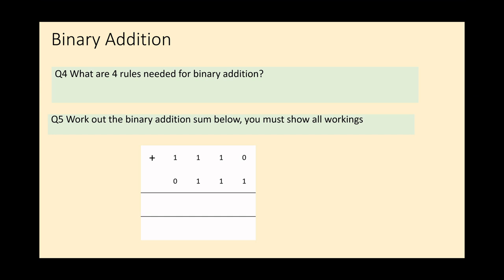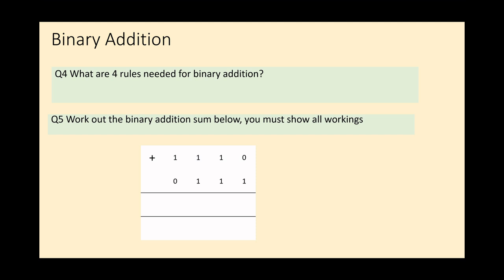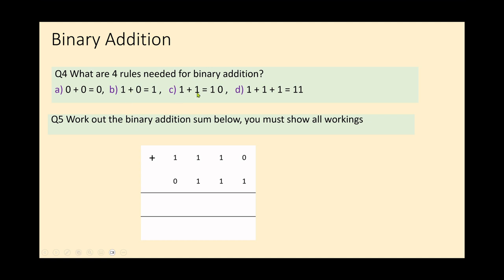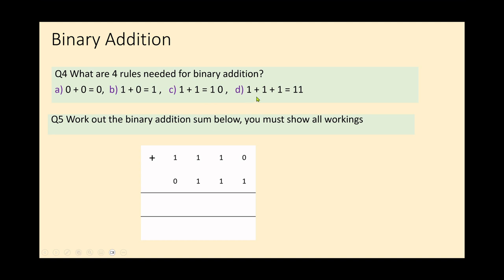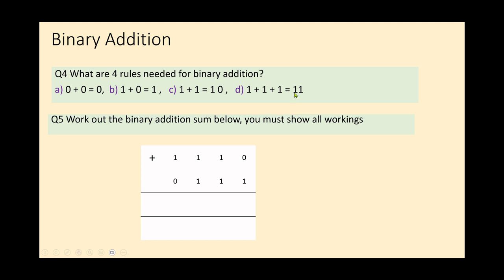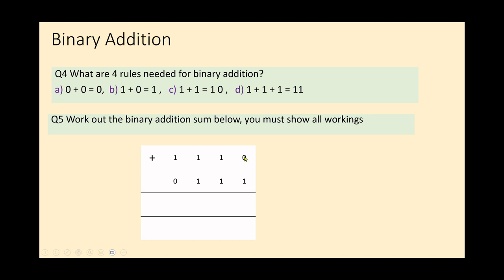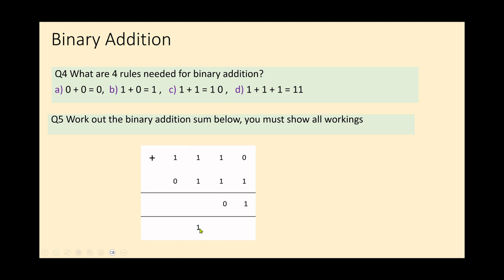Q4 and Q5 KS3 Computer Science * BINARY ADDITION * extra practise questions. Introduction to GCSE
KS3 - Question on explaining the steps taken for BINARY ADDTITION with some practise questions at the end of the video.

Pause the video when the question appears and write out your answer. Then play the video for commentary and a solution. You could also make notes or revision cards as you watch.
Good luck :)